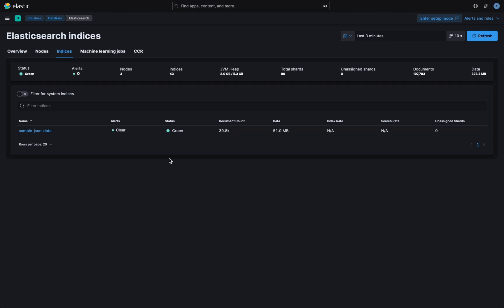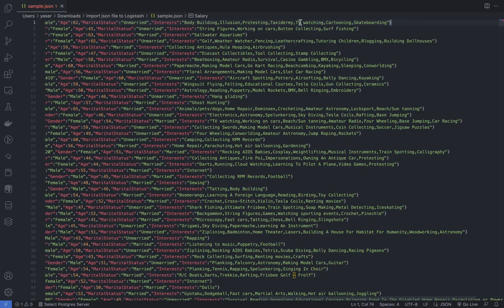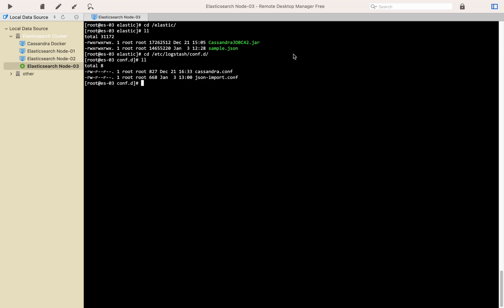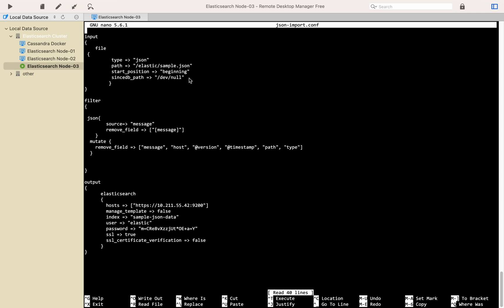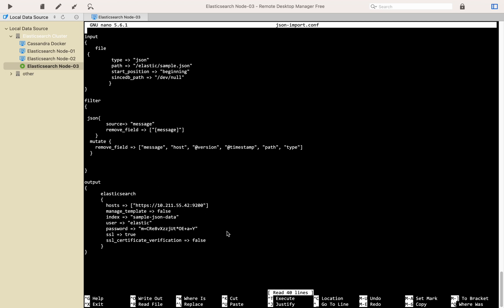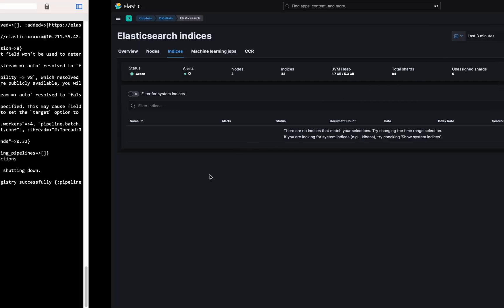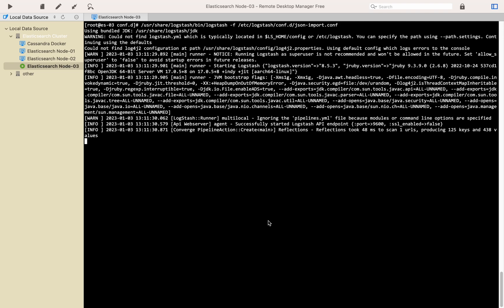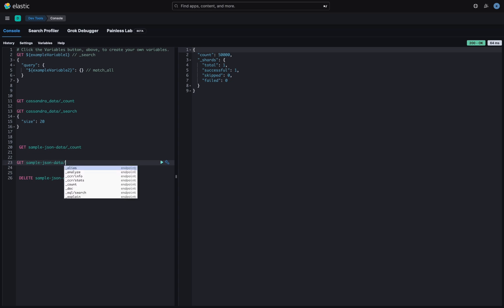How To Load JSON File To Elasticsearch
In this tutorial, we'll show you how to import a JSON file into Elasticsearch, a powerful search and analytics engine.

00:00 - Intro
00:18 - JSON Format
01:02 - Review Logstash Configuration File
02:14 - Starting Logstash
02:42 - Showing Data In Kibana